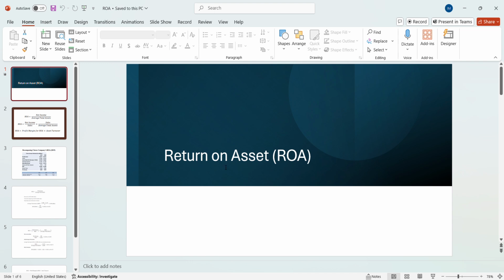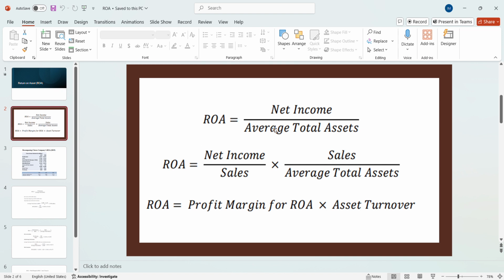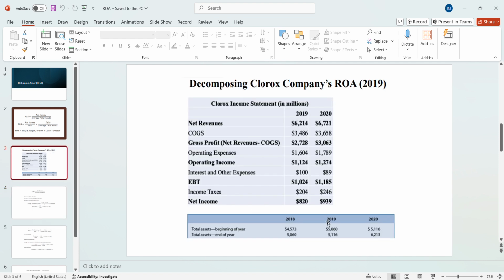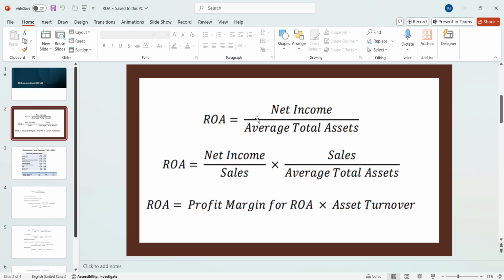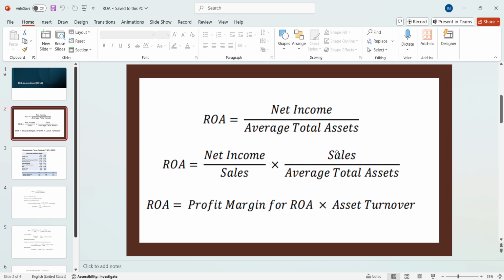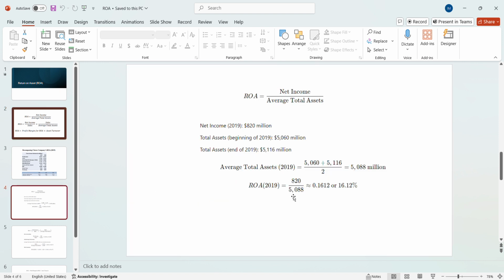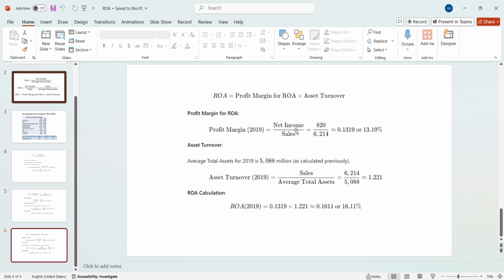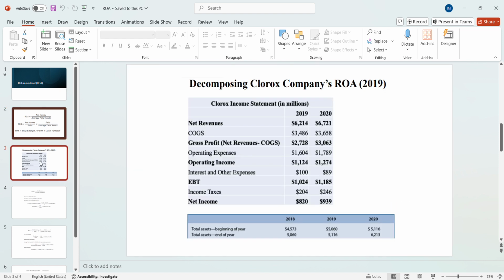Return on Asset (ROA)